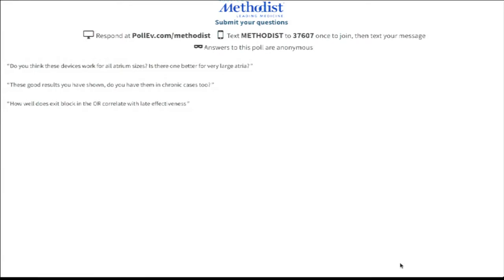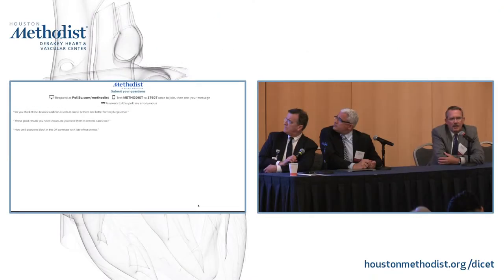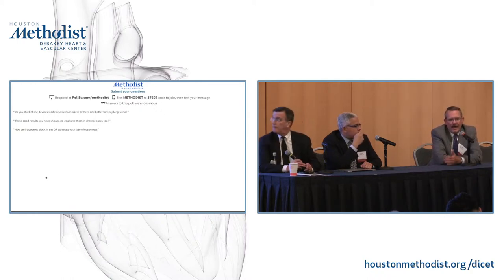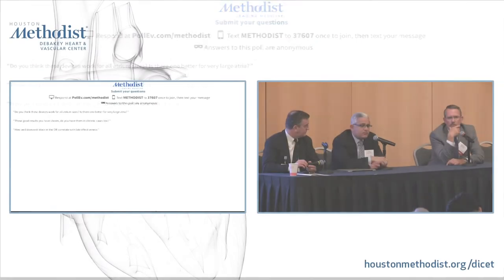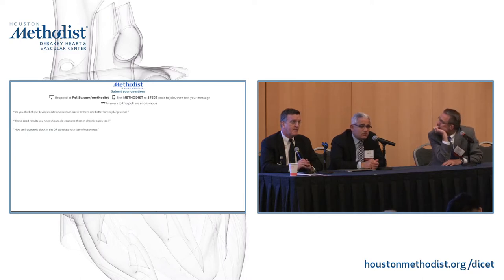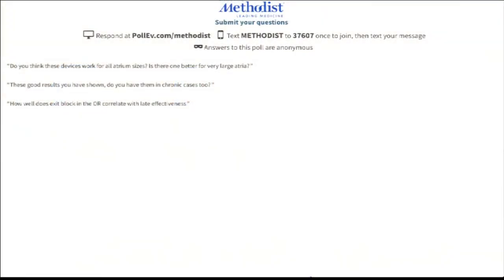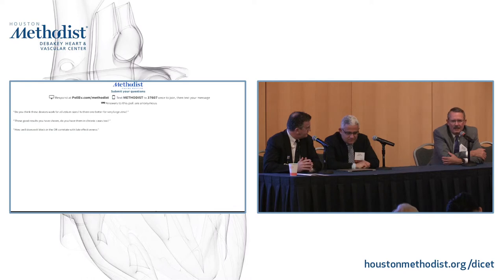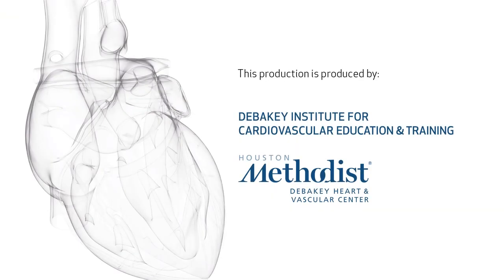Q & A Panel Discussion: Session 3 (Thomas MacGillivray, MD, Husam Balkhy, MD, Steve Hoff, MD)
RE-EVOLUTION SUMMIT 2018 (9th Annual)
April 5-6, 2018

SESSION III

"Q & A Panel Discussion: Session 3"

SPEAKERS: Husam Balkhy, MD, Steve Hoff, MD
MODERATOR: Thomas MacGillivray, MD

NINTH ANNUAL RE-EVOLUTION SUMMIT
"Minimally Invasive Cardiac Surgery (MICS): The Ultimate Hands-On Summit."

Program Director: Mahesh Ramchandani, MD, FRCS, FACS

Program Co-Directors: Anson W. Cheung, MD, Michael J. Reardon, MD, MACC, Moritz Wyler von Ballmoos, MD, PhD, MPH, FACC